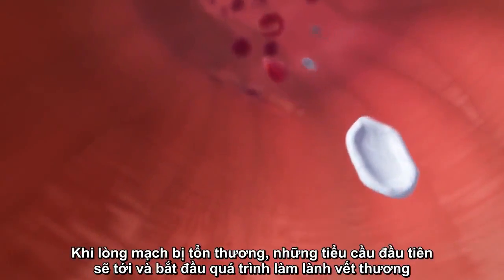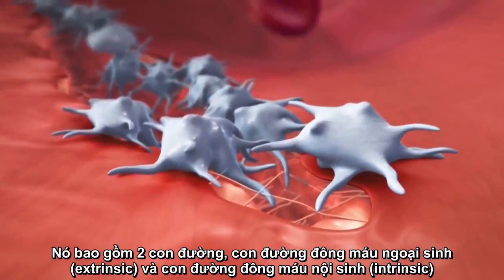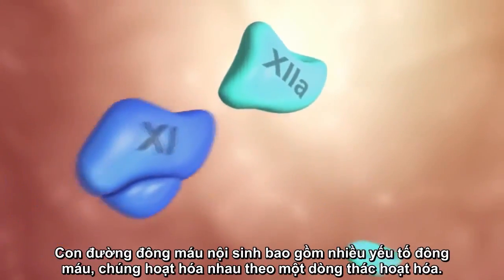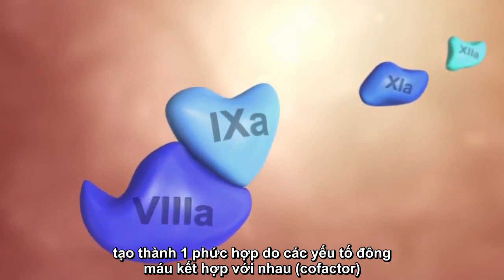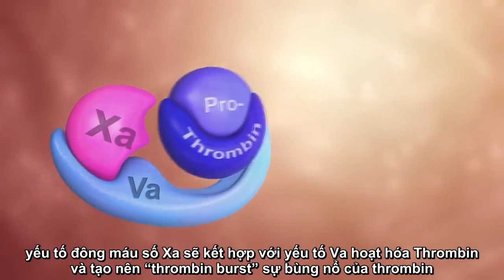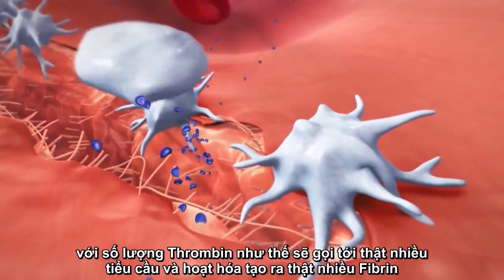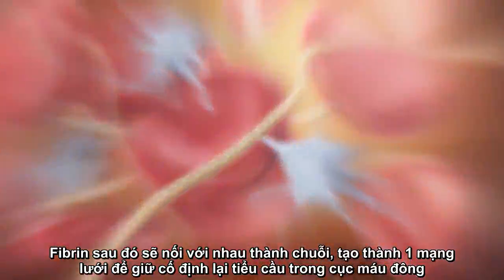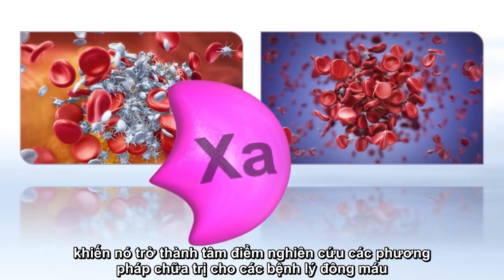sinhhoc.blogspot.com - Cơ chế đông máu, đông máu nội sinh và ngoại sinh